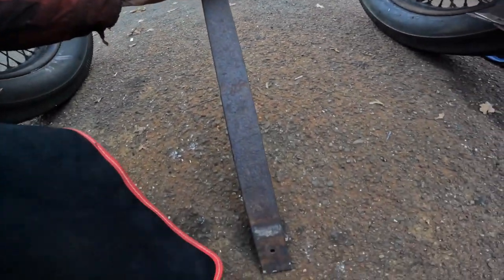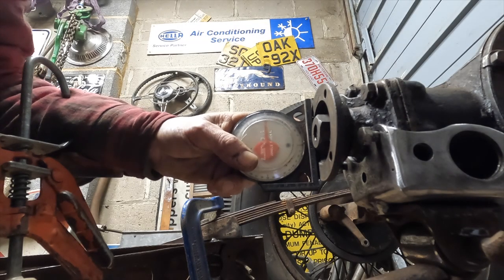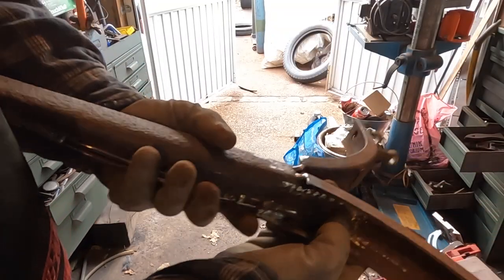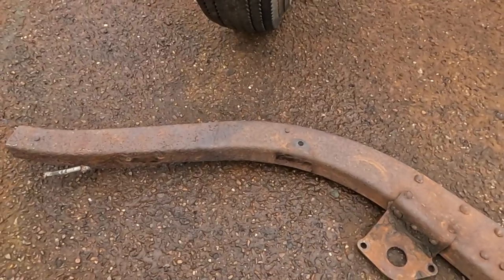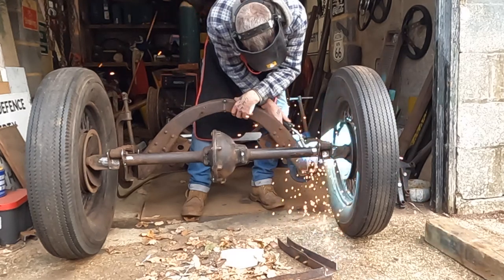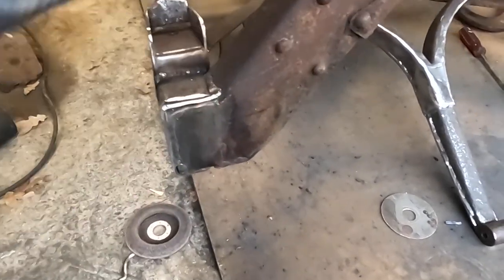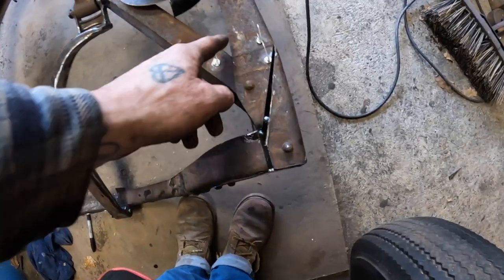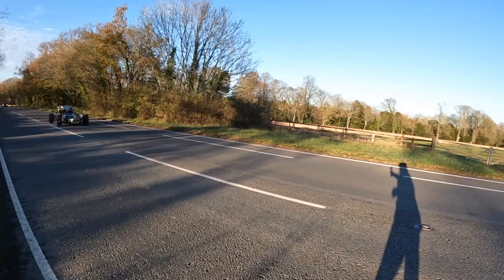the austin ten special....rat , part 4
part 4 of my austin 10 special build ... ingenuity over bucks.

music , from my pals
rats out  , the electric shakes,